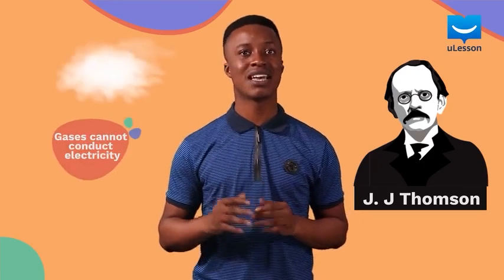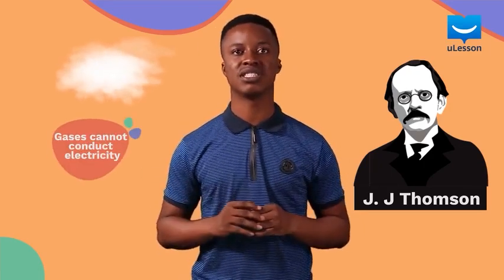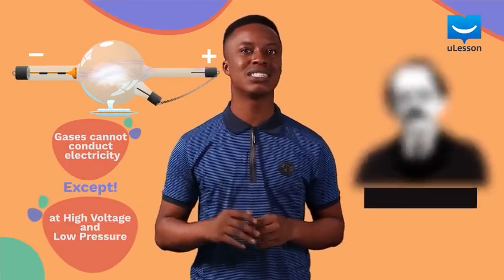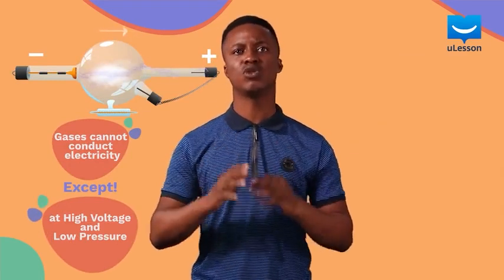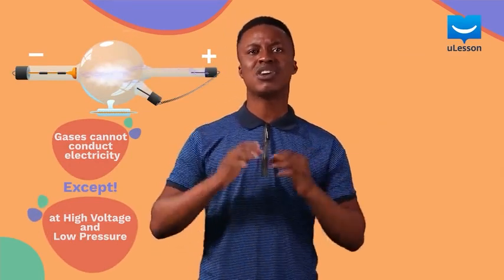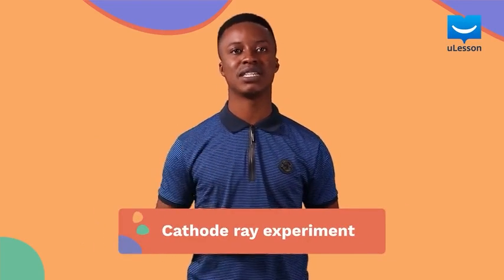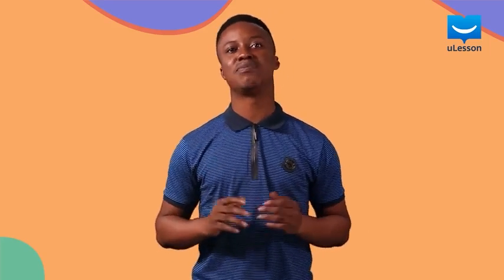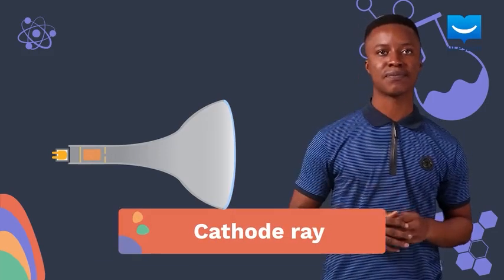JJ Thompson experiment and his plum pudding